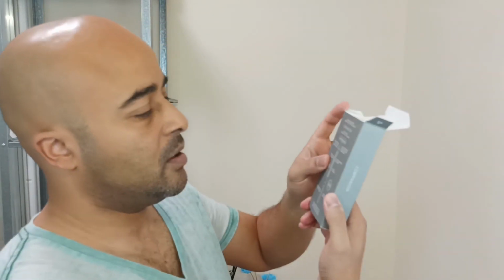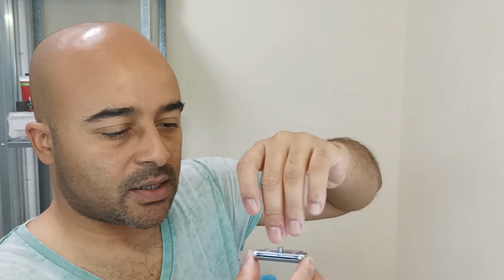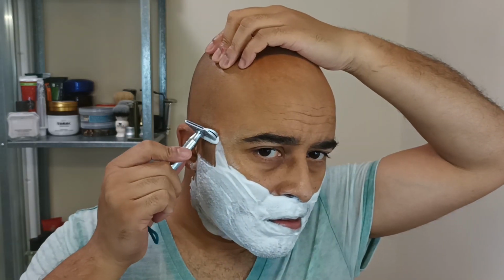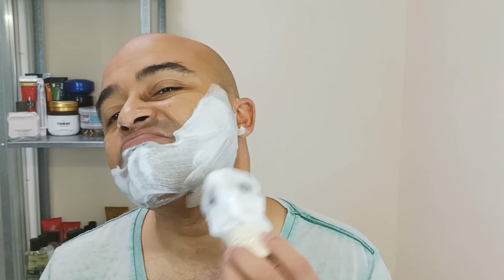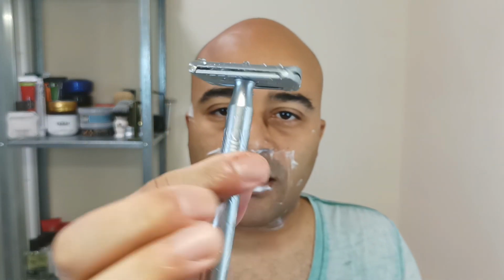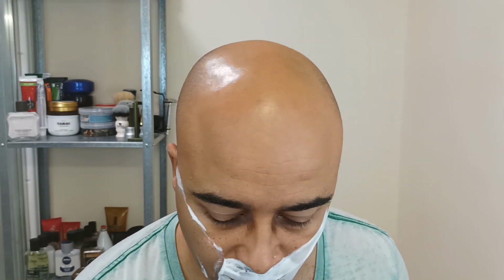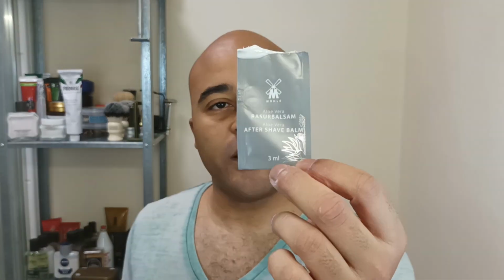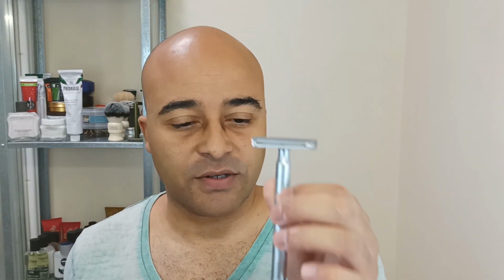MÜHLE Companion Razor and MÜHLE blade first try.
Products used :
MÜHLE Companion Razor
MÜHLE blade
Proraso Pre-Shave White
Proraso Cream White
MÜHLE After-shave Balm Aloe Vera
Simpson Trafalgar T3 Synthetic Brush
Ceramic Bowl